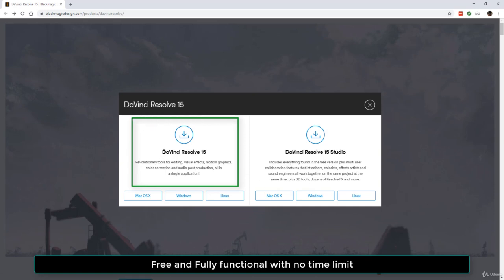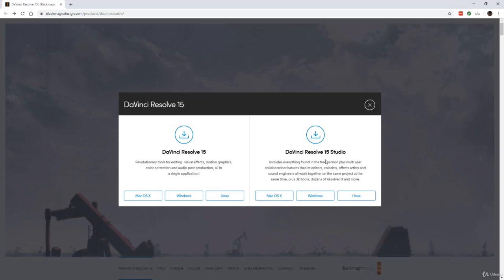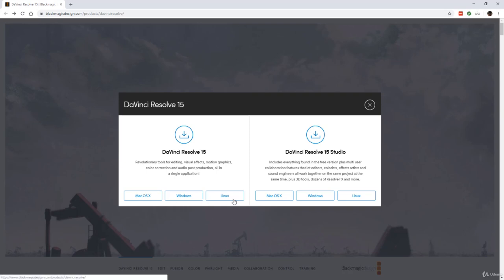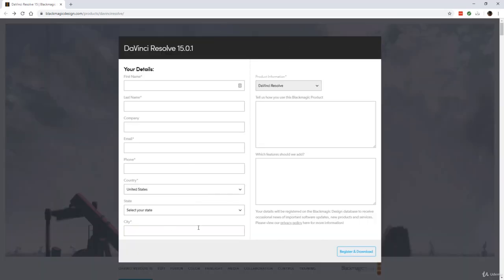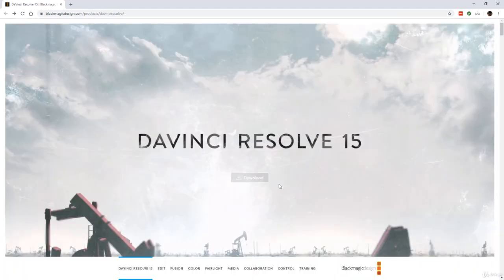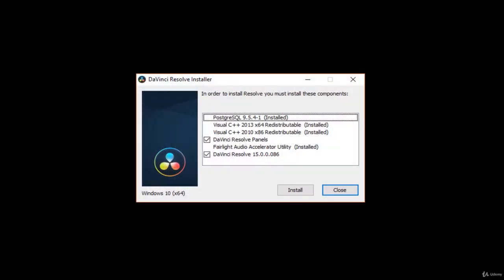How to Download your Free of DaVinci Resolve 15 DaVinci Resolve 15 Ücretsiz Nasıl İndirebilirsiniz?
Bu video serisinde sıfırdan Davinci Resolve Udemy kursu yayınlıyoruz. ücretsiz edit programı . Sıfırdan Davinci Resolve 15 eğitimi ile birlikte diğer kurgu programlarını öğrendiğiniz gibi bu programı da öğreneceksiniz. Üstelik bu program ücretsiz!